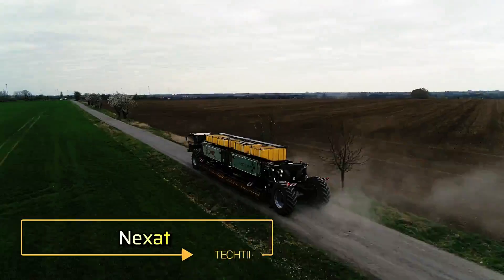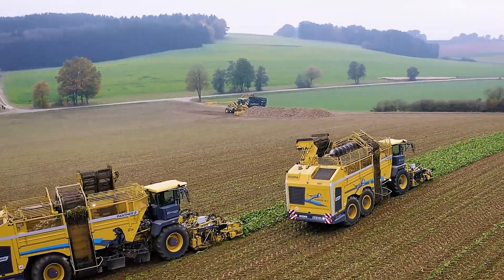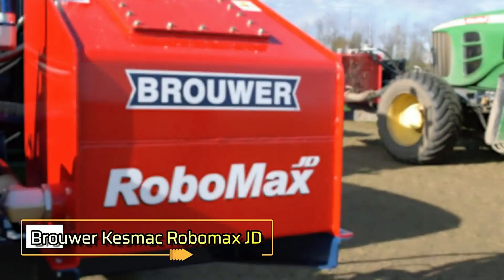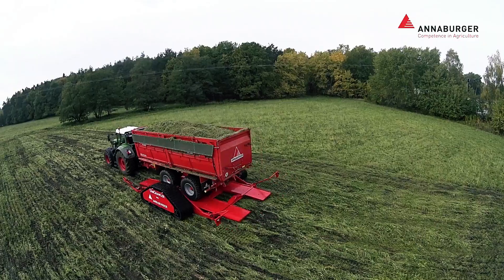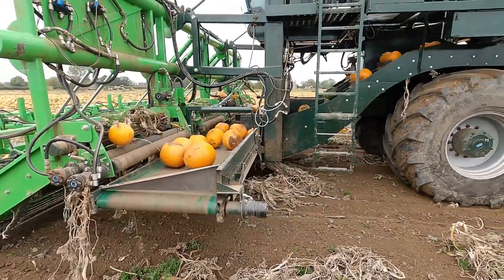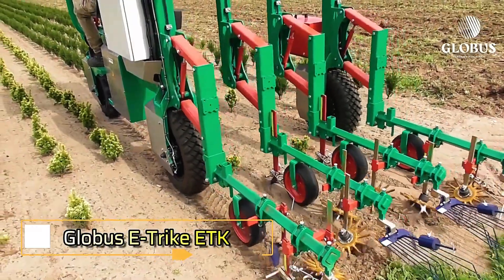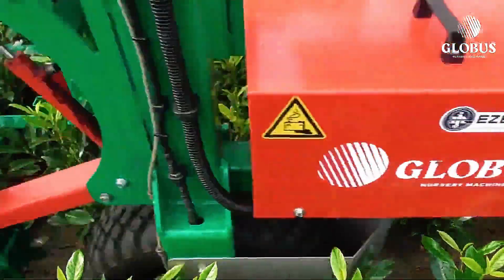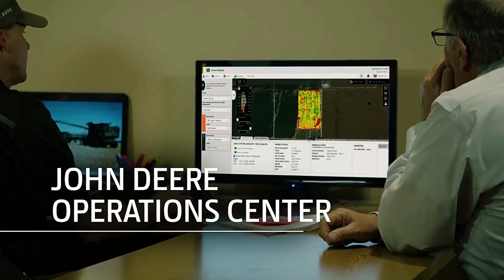Most Unbelievable Agriculture Machines: Incredible Equipment Farmers Use That You've Never Seen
Farming has come a long way, and the most unbelievable agriculture machines are changing the way crops are planted, harvested, and maintained. These incredible pieces of equipment are built for efficiency, precision, and scale, helping farmers manage massive fields with astonishing accuracy. 🌾✨

In this video, we’ll explore: ✅ Jaw-dropping machines designed to handle the toughest farming tasks ✅ Advanced harvesting and planting equipment you’ve never seen before ✅ High-tech machinery using AI and robotics to improve productivity ✅ Real-world demonstrations of these futuristic farming tools in action

Whether you’re a farmer, tech enthusiast, or just curious about the future of agriculture, this video will show you the cutting-edge machines that are revolutionizing the farming world! 🌍🚜

00:00 - INTRO
00:17 - Nexat
01:18 - ROPA Maus 6
02:31 - Kverneland FastBale
03:32 - Brouwer Kesmac Robomax JD
04:43 - ANNABURGER UniCrawler
05:54 - TERRACLEAR Rock Picker
06:12 - Pumpkin Harvester
07:04 - PELLENC EXPAND R5090
08:23 - Globus E-Trike ETK
09:52 - John Deere CP770 Cotton Picker
11:27 - Volteadora VC-2500
12:46 - ENVO-DAN E-THERM

Our Channel